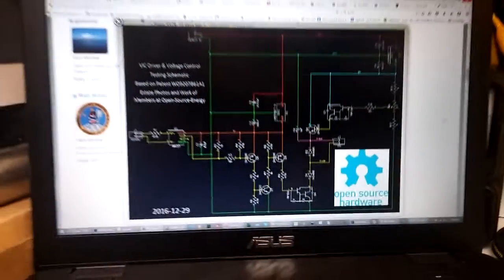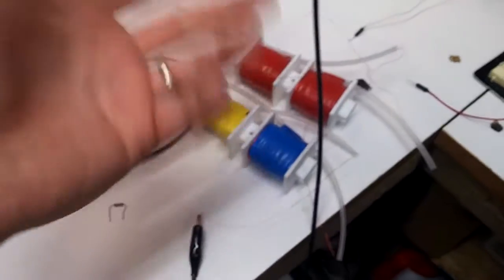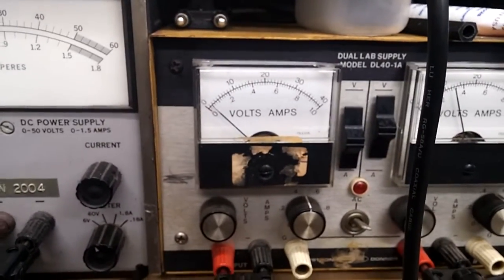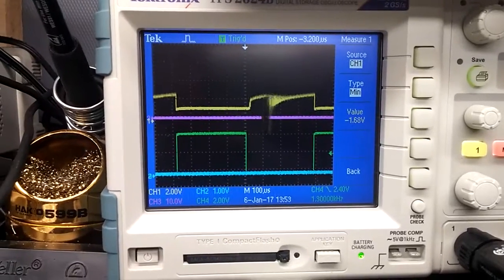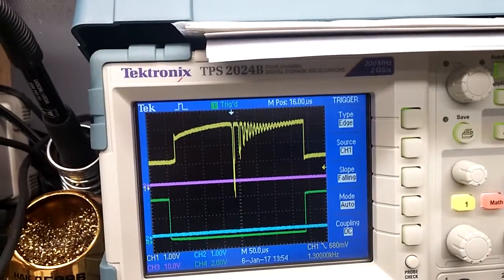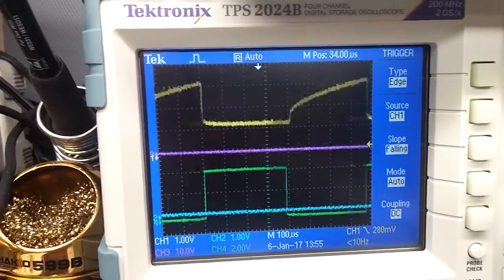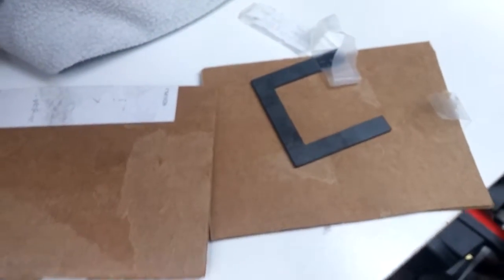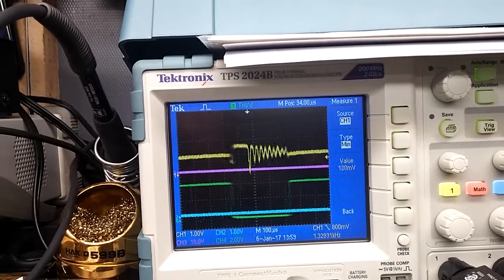More Stan Meyer circuit testing. Driver and voltage control odd - voltage spike